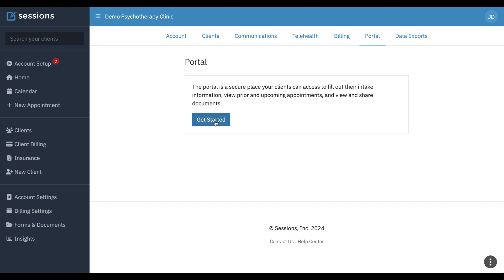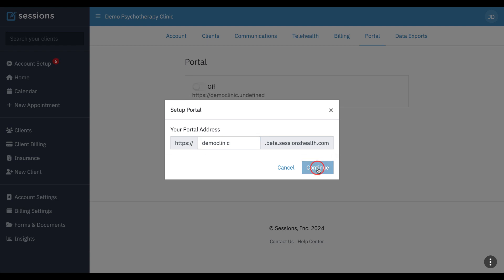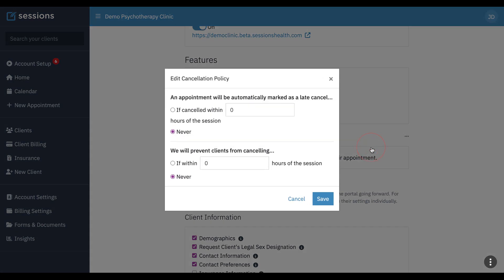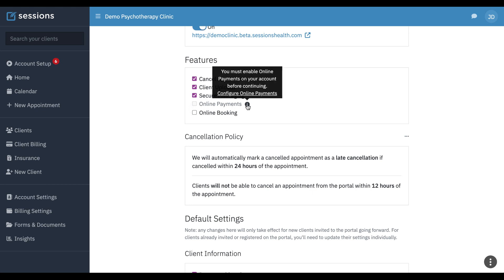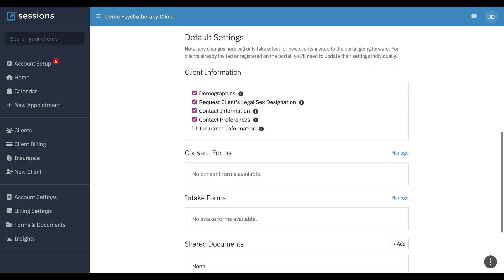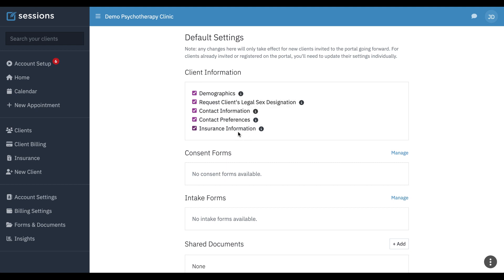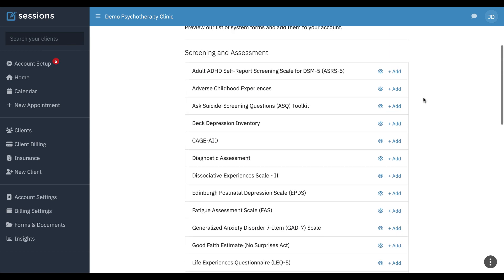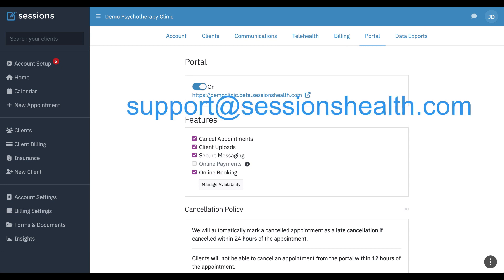Client Portal Configuration Tutorial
This Sessions Health tutorial teaches you how to configure the client portal.